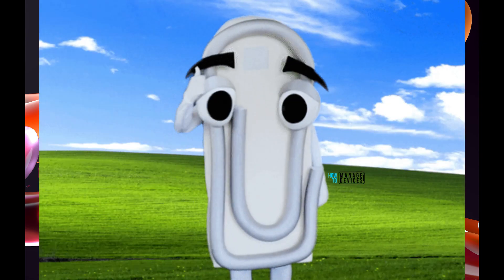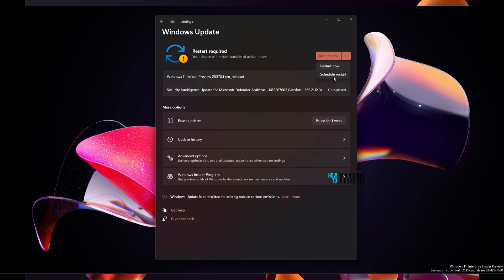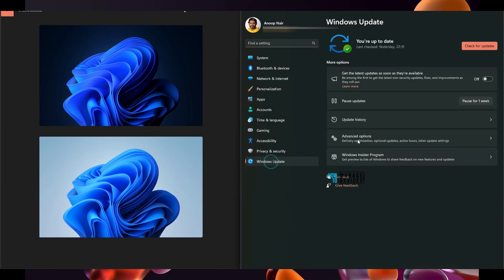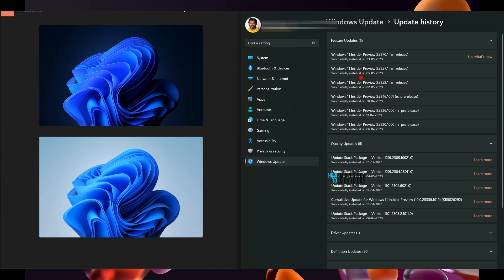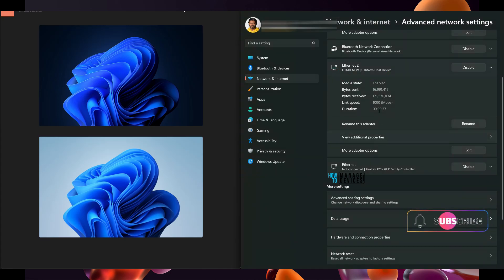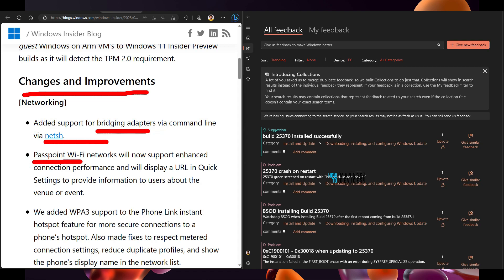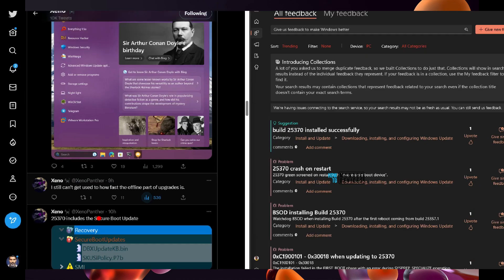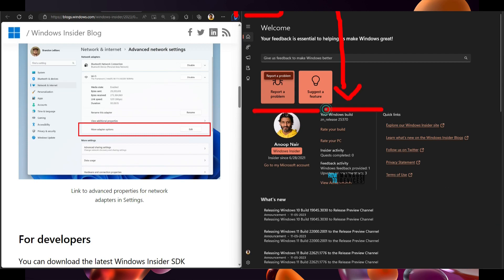Windows 11 Insider Preview Build 25370 Canary Channel - Quick Review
Let's check out the Windows 11 Insider Preview Build 25370 Canary Channel  - Quick Review.

Support for vTPM in Hyper-V on Windows on Arm (Arm64) builds

After upgrading your host OS to the latest flighted build (Build 25370 and higher), you will now be able to upgrade guest Windows on Arm VM’s to Windows 11 Insider Preview builds as it will detect the TPM 2.0 requirement.

Networking Changes

Added support for bridging adapters via command line via netsh.

Passpoint Wi-Fi networks will now support enhanced connection performance and will display a URL in Quick Settings to provide information to users about the venue or event.

Microsoft added WPA3 support to the Phone Link instant hotspot feature for more secure connections to a phone’s hotspot.
Also made fixes to respect metered connection settings, reduce duplicate profiles, and show the phone’s display name in the network list.

Added New Links to Old UI

We have added links to advanced properties for network adapters and internet properties under

Settings - Network & Internet - Advanced network settings.